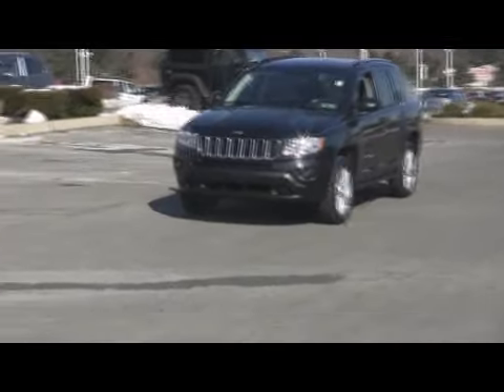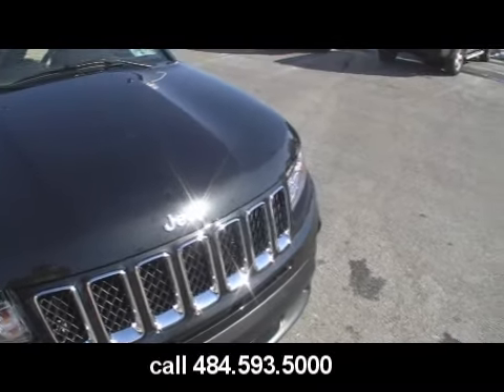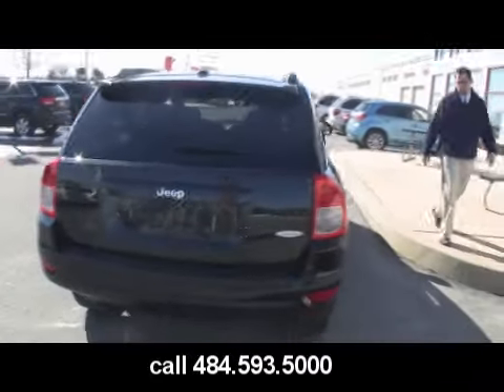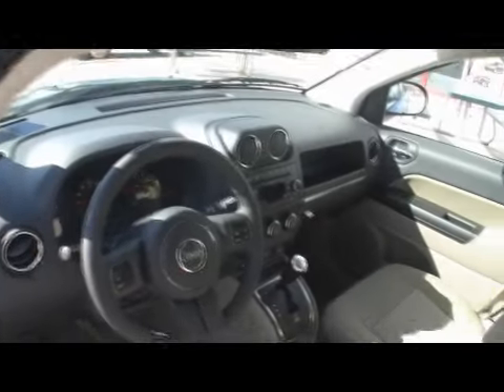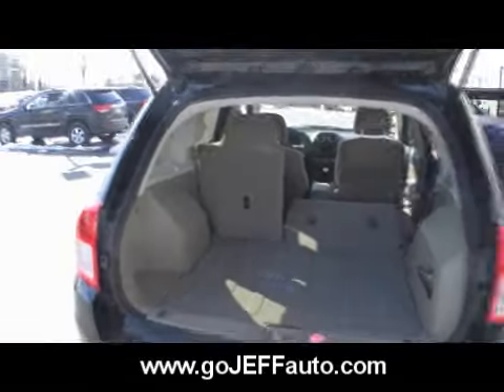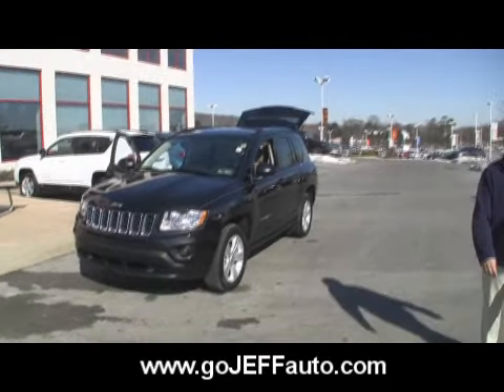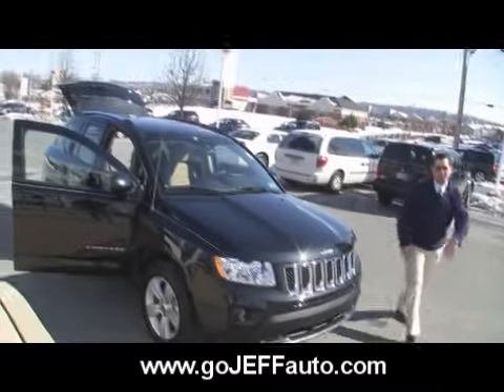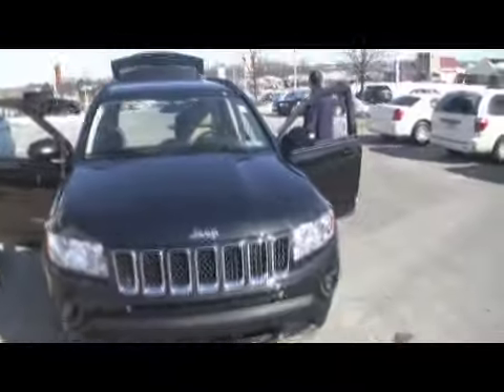2011 Jeep Compass Kennett Square PA Dealer Jeff D'Ambrosio Auto Group.wmv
Best Price and Selection on Jeep Compass in Kennett Square. Come find out why we were voted "Best of Chester County"!